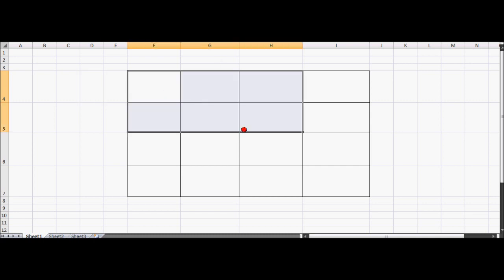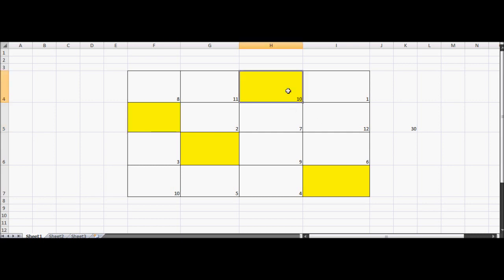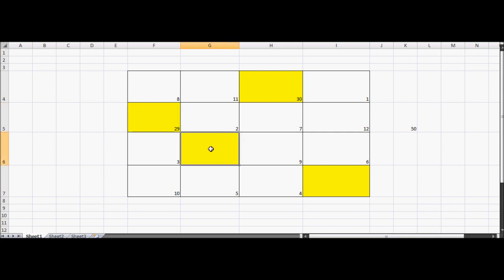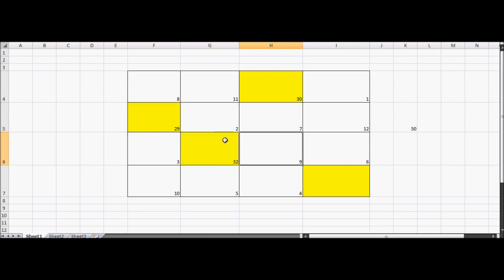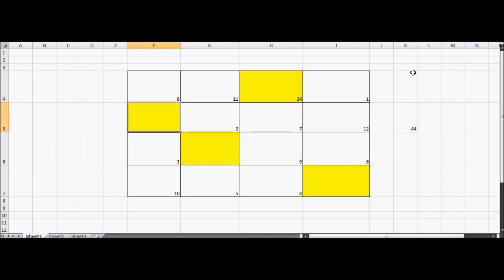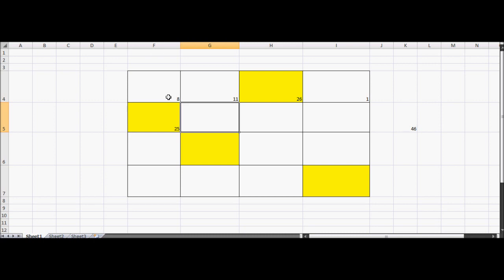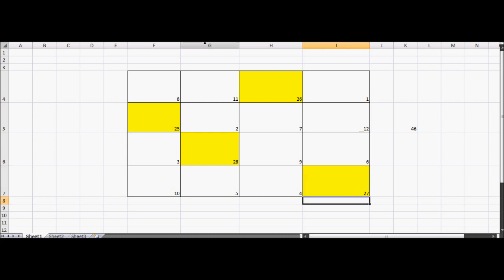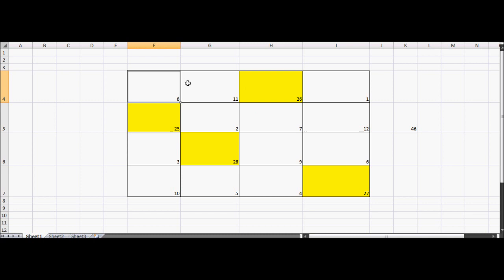4 x 4 Maths trick tutorial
A tutorial for those who are interested. A tutorial to the 4 x 4 grid maths trick i did last week. If you enjoyed or found it helpful in anyway please give a thumbs up :)